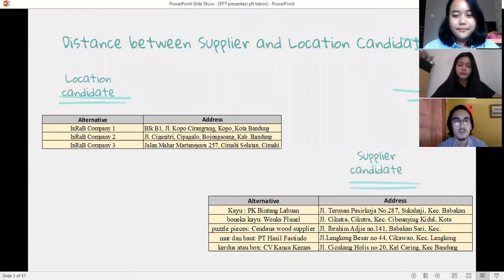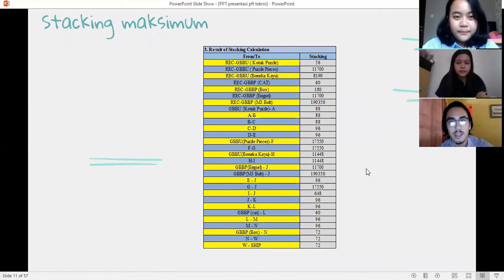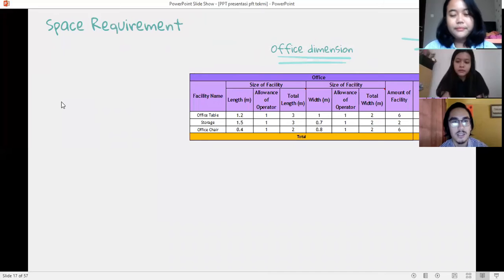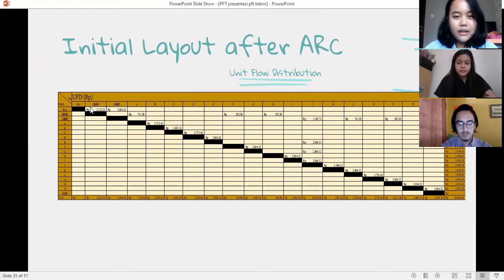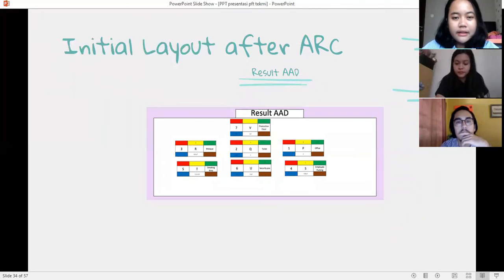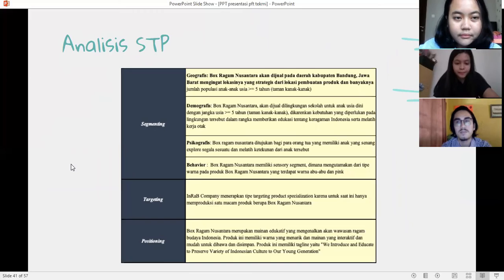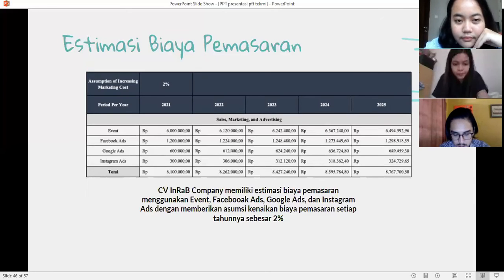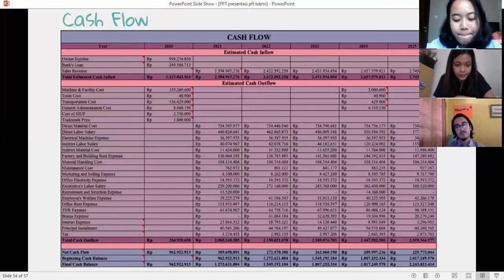PRESENTASI FINAL REPORT_FRI-072_BOX RAGAM NUSANTARA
This Video Presented By:
FRI-072

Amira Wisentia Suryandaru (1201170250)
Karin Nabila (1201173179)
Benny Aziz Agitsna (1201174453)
[BOX RAGAM NUSANTARA]

Product Description:

Box Ragam Nusantara adalah suatu mainan edukatif yang terdiri dari puzzle bergambar pulau Indonesia dengan pelengkap berupa boneka-boneka kayu dari tiap pulau tersebut beserta dengan penjelasannya. Box Ragam Nusantara terdiri dari beberapa bagian yakni kotak puzzle, handle kotak puzzle, puzzle pieces, engsel, dan boneka kayu dengan baju adatnya. Kotak puzzle adalah bagian berbentuk persegi panjang yang berfungsi untuk menyimpan komponen- komponen yang terdapat didalam Box Ragam Nusantara (puzzle pieces dan boneka kayu). Kelebihan dari kotak puzzle itu sendiri adalah mudah untuk dilipat, mempermudah penyimpanan, dapat dibuka tutup, dan melindungi komponen-komponen yang terdapat didalam Box Ragam Nusantara (puzzle pieces dan boneka kayu). Ukuran kotak puzzle berkisar 30 x 20 x 6 cm. Terdapat pula handle kotak puzzle yang berfungsi untuk memudahkan pengguna menggenggam mainan Box Ragam Nusantara. Selain itu, terdapat juga puzzle pieces dan boneka kayu dengan baju adatnya sebagai komponen utama dari mainan Box Ragam Nusantara. Berfungsi untuk menambahkan wawasan tentang pulau-pulau dan budaya yang terdapat di Indonesia serta mengembangkan sisi motorik halus sekaligus kreatifitas anak untuk memecahkan masalah. Yang terakhir, terdapat engsel yang berfungsi sebagai komponen utama agar kotak puzzle mudah untuk dilipat. Sesuai dengan nama nya, Box Ragam Nusantara berfungsi untuk melatih kerja otak anak serta memberikan edukasi tentang keberagaman budaya di Indonesia.
Cara menggunakan mainan ini adalah dengan menyusun puzzle pieces yang tidak beraturan menjadi satu bentuk berupa pulau-pulau yang ada di Indonesia. Setelah itu, mencocokkan boneka kayu agar baju daerah dari boneka kayu tersebut sesuai dengan tiap pulau yang ada di Indonesia.